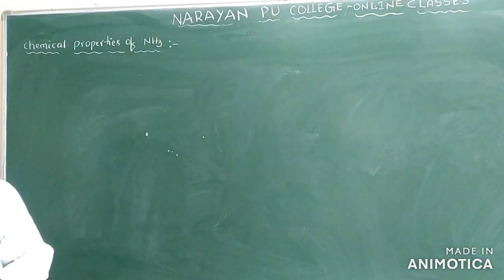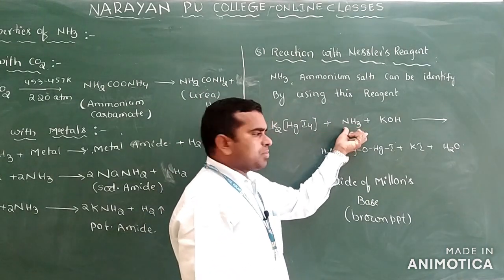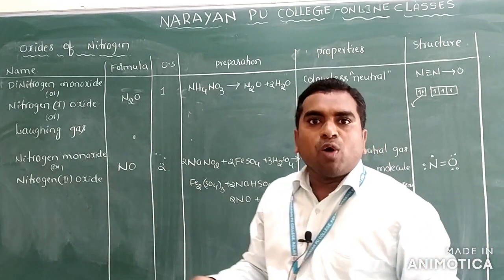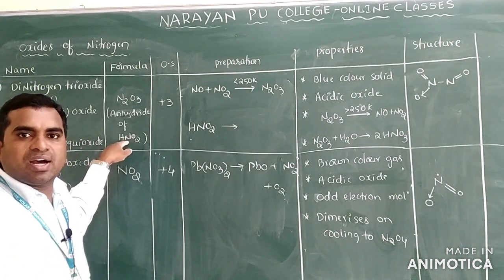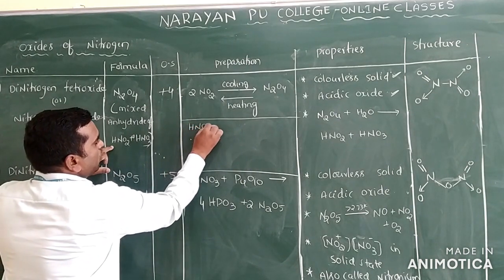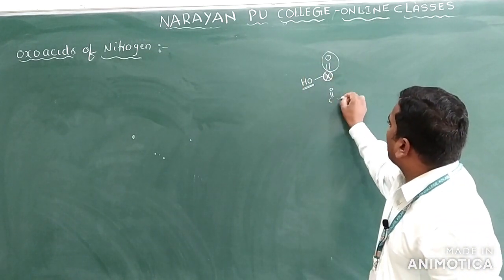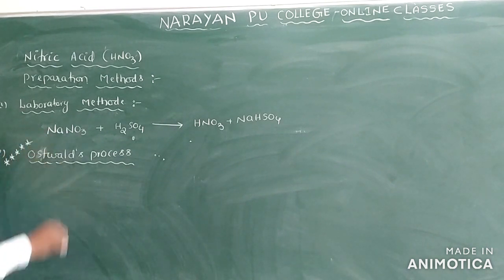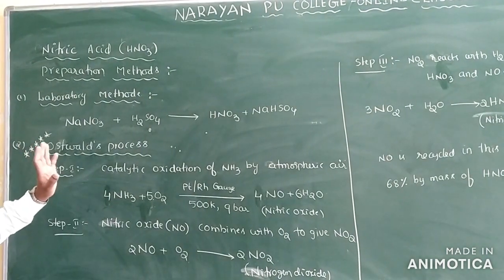P BLOCK ELEMENTS PART - 6